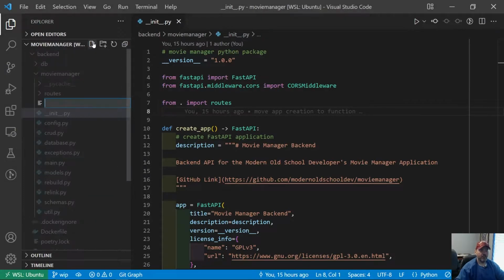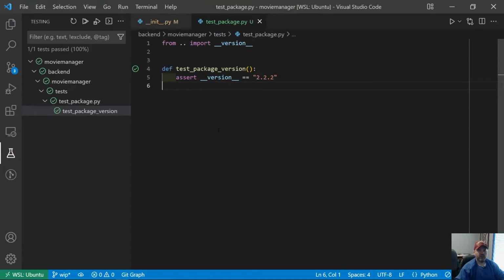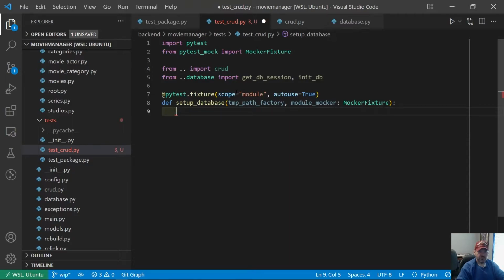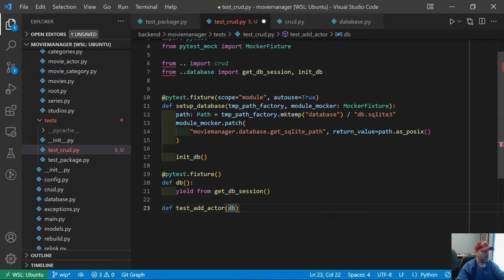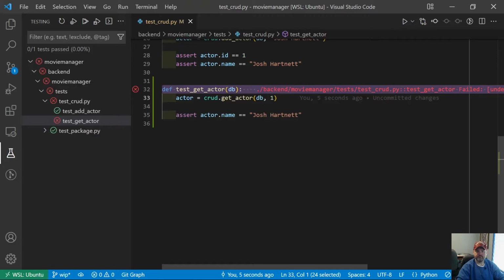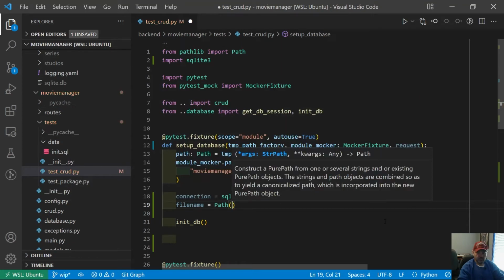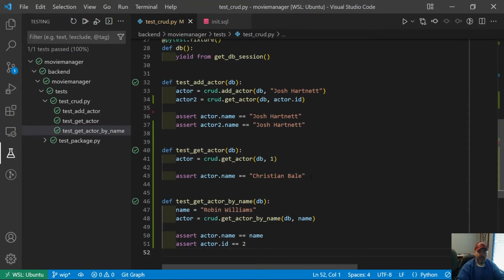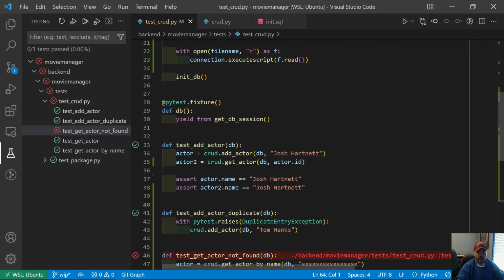Movie Manager App - Full Stack Web Development 42 - Python Unit Testing with pytest